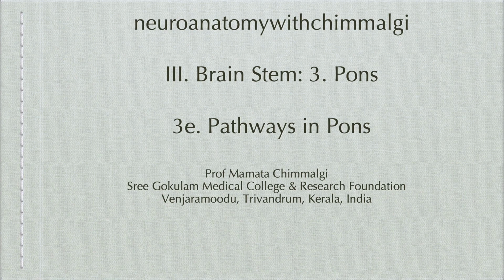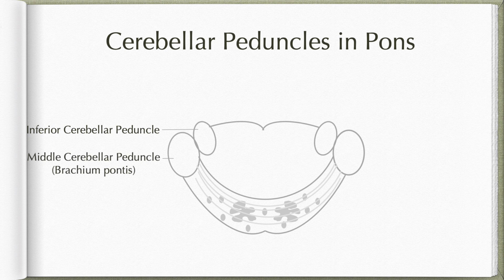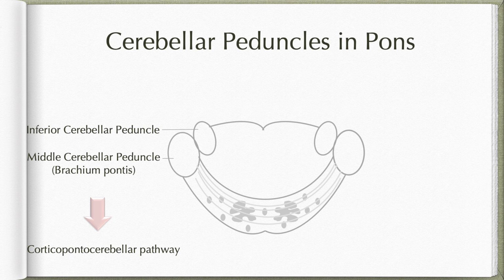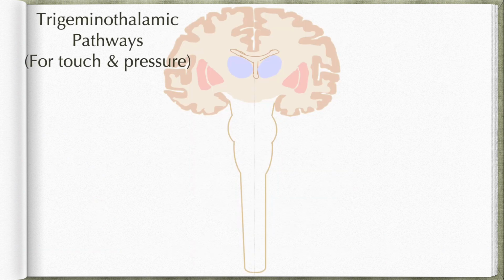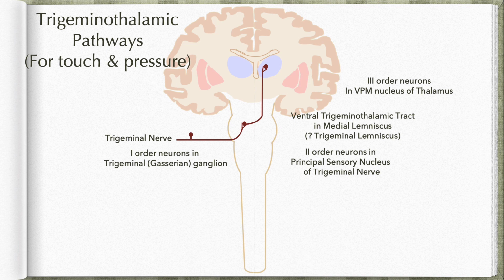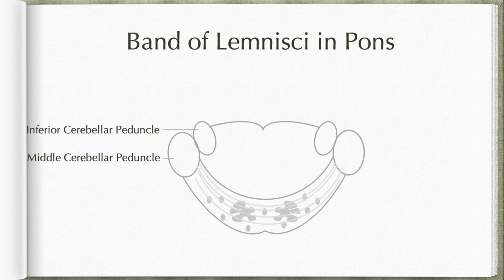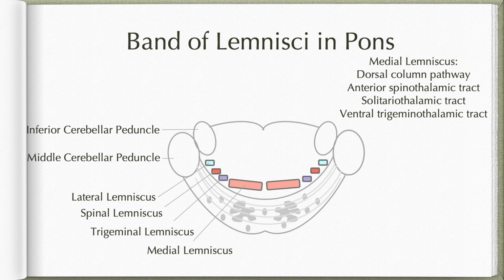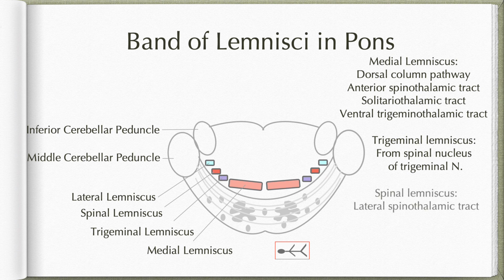Neuroanatomy with Chimmalgi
III. Brain Stem - 3e. Pathways in Pons